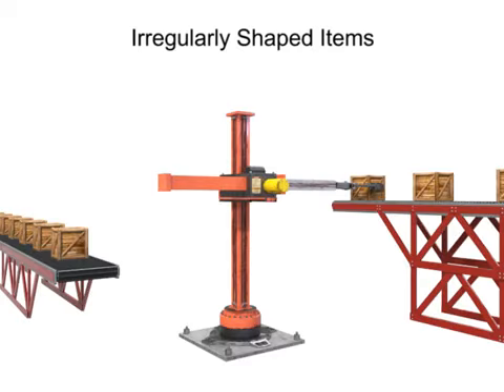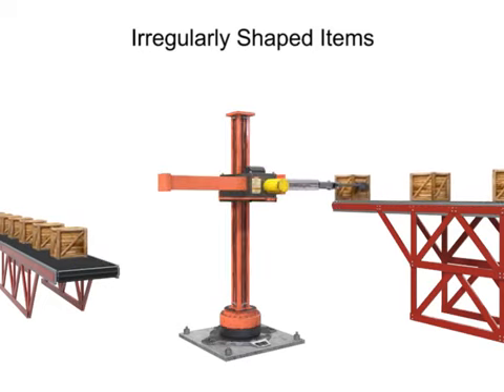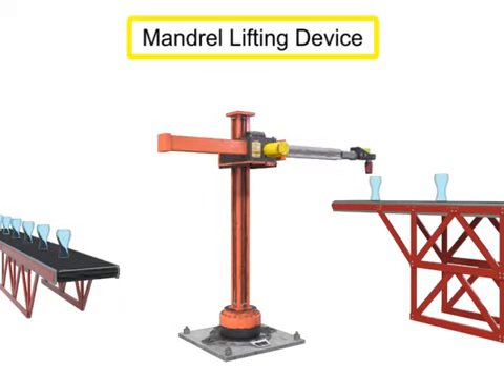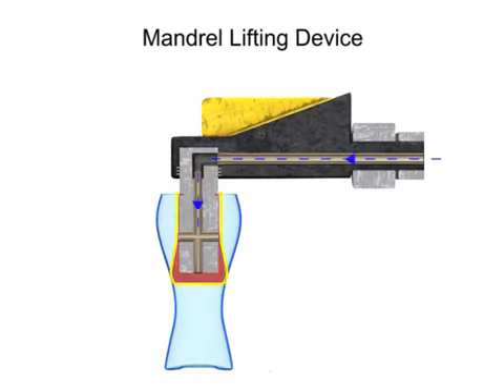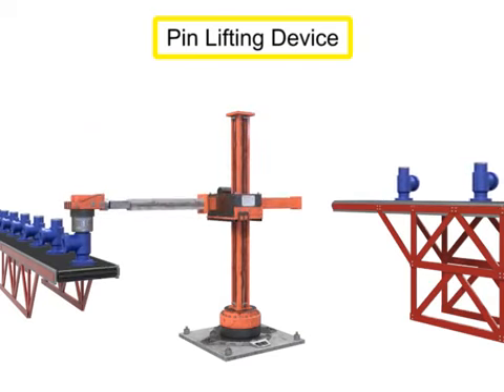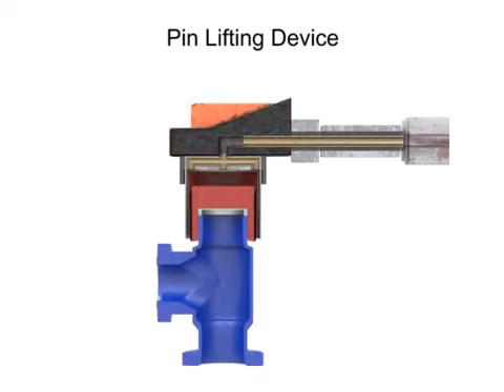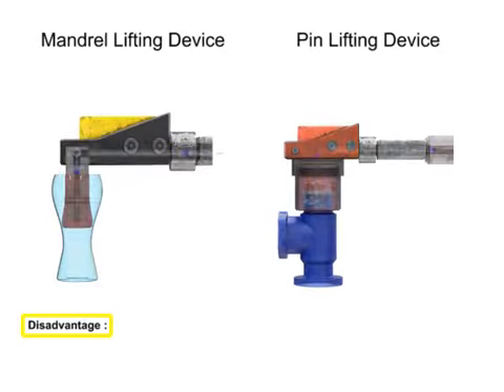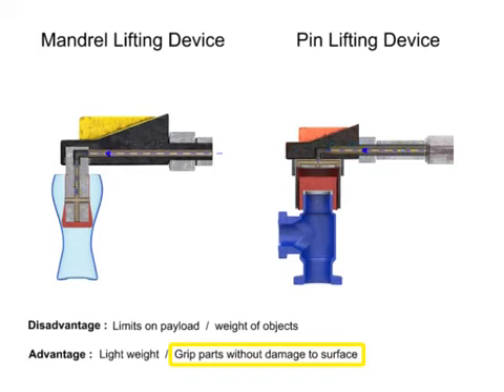Engineering Basics - Pneumatic Lifting Devices (Mandrel & Pin) How they work